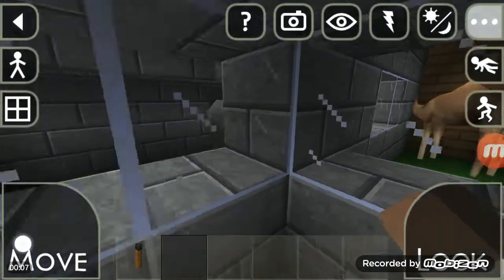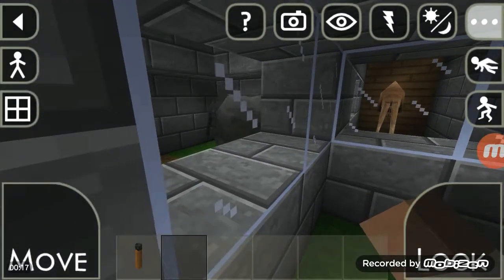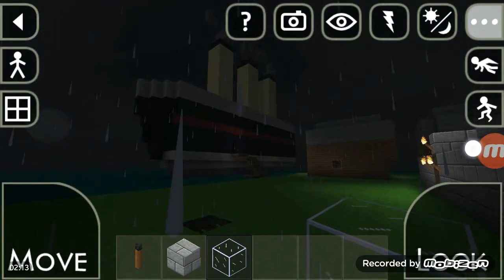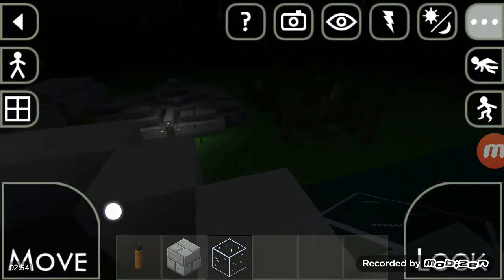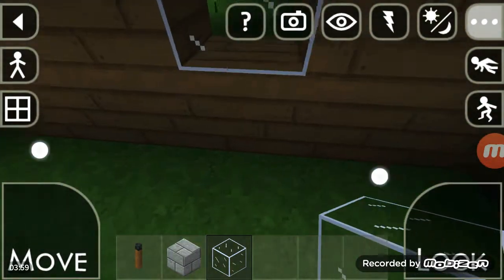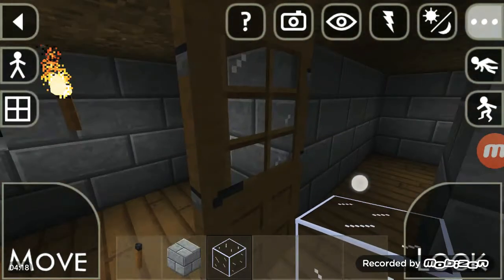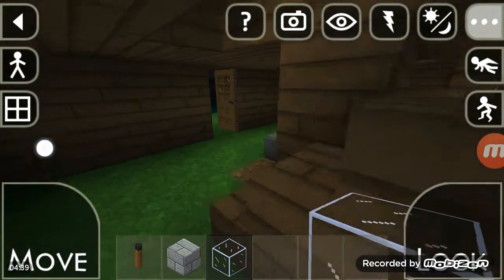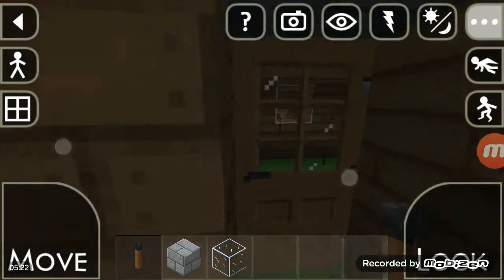Survivalcraft 2 : A WHOLE NEW WORLD